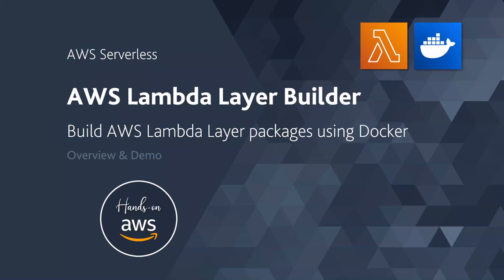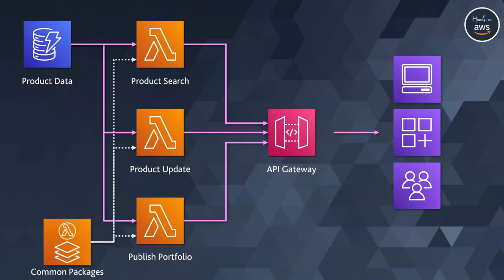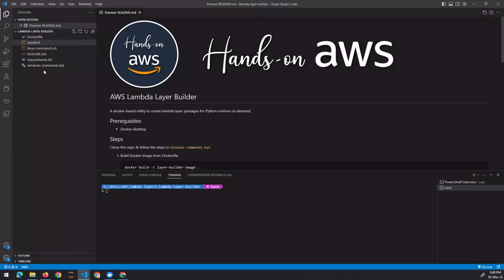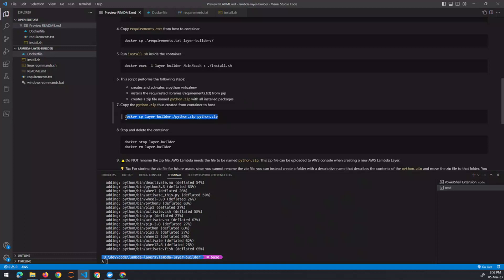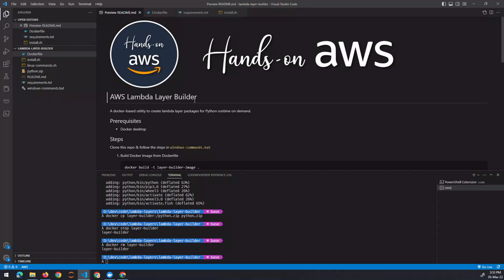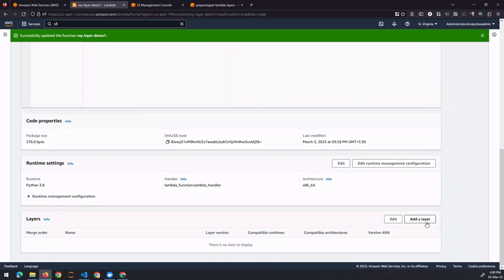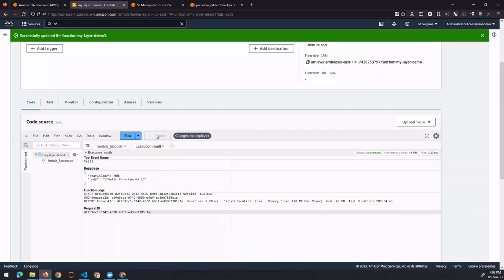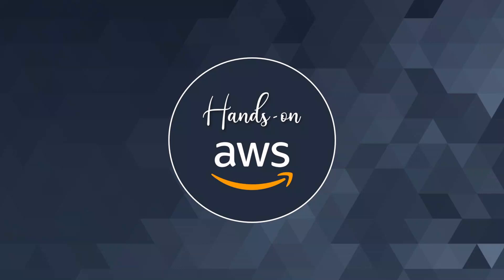AWS Lambda Layer Builder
An Overview of AWS Lambda Layers
An Overview & Demo of Lambda Layer Builder Solution